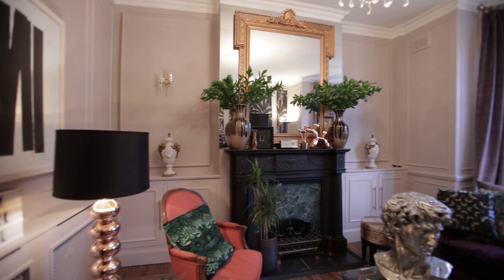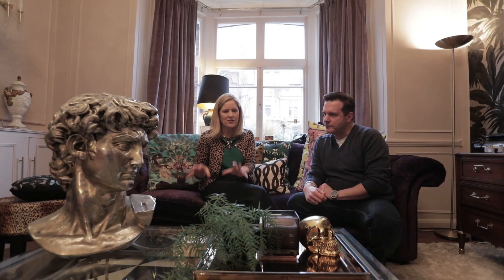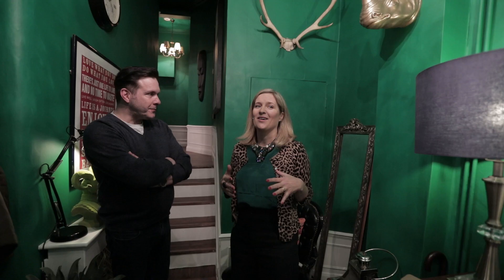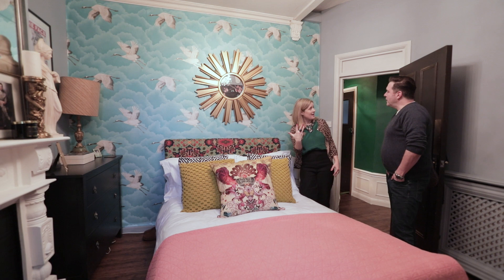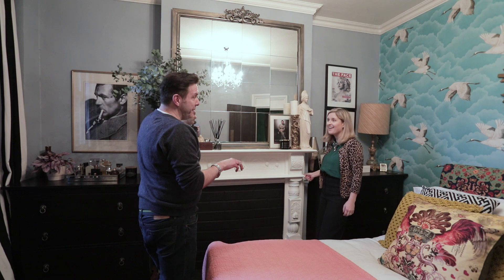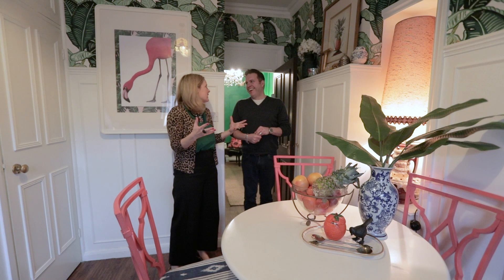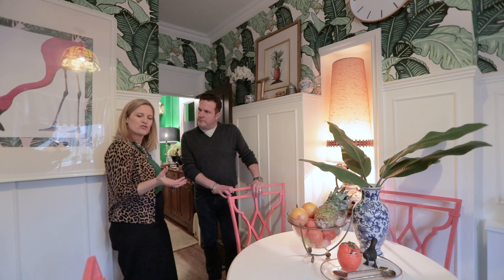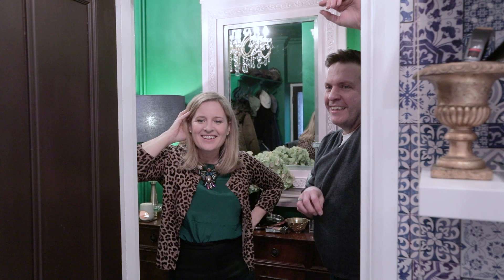House tour with Oliver Thomas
An exclusive house tour of Interior designer and finalist from the Great Interior Design Challenge, Oliver Thomas. Interior stylist Sophie Robinson takes a tour of his north London home and his very original and eclectic style.